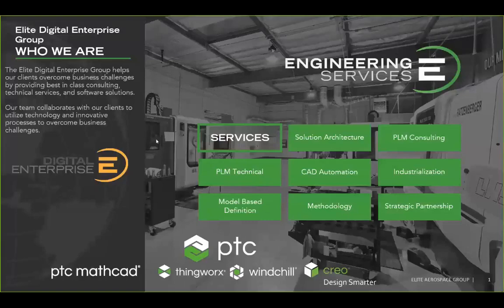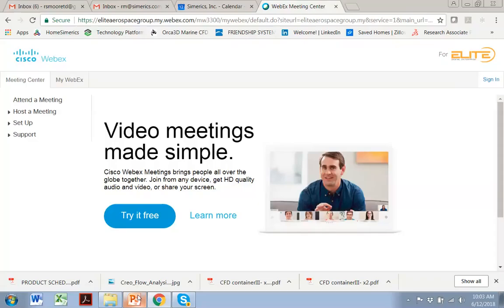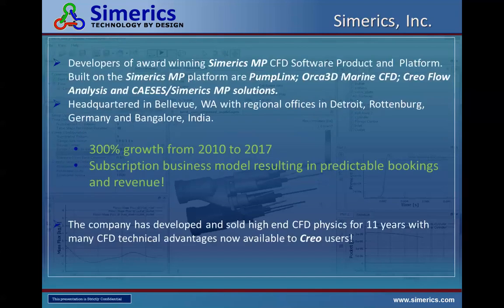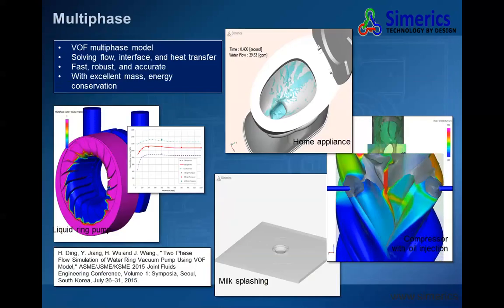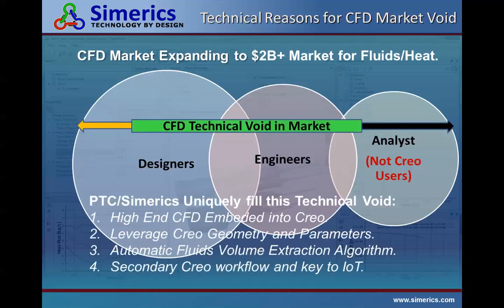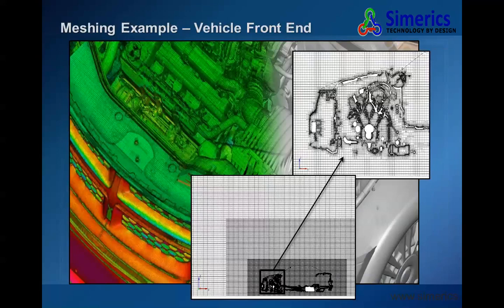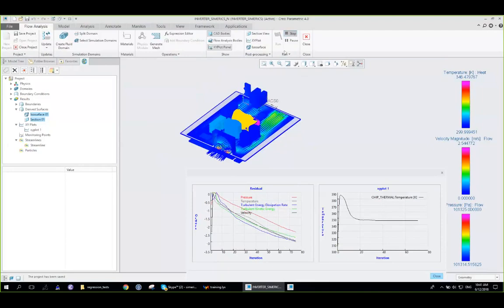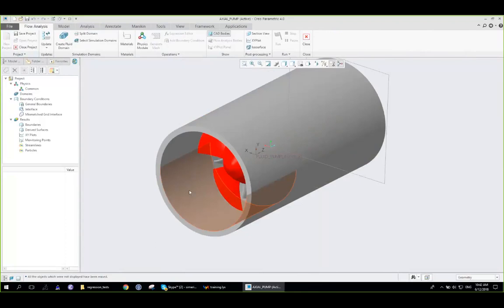Creo Flow Analysis - Elite Digital Enterprise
See a demonstration of Creo Flow Dynamics, hosted by Elite Digital Enterprise.